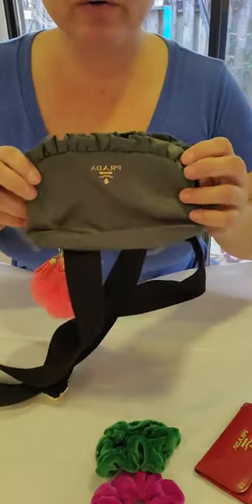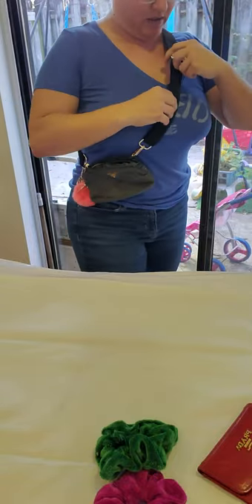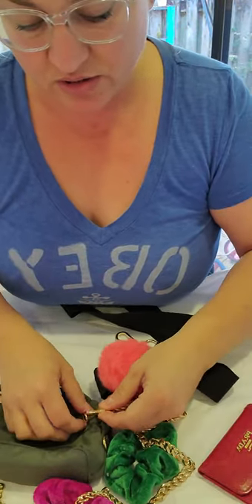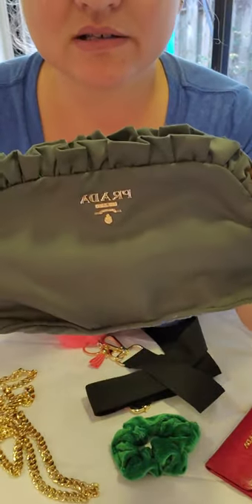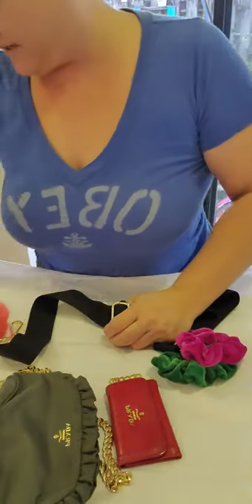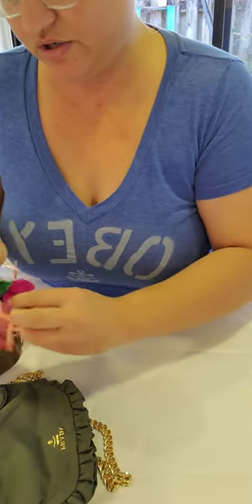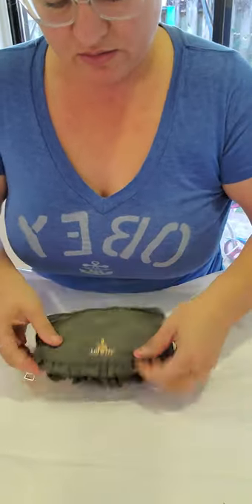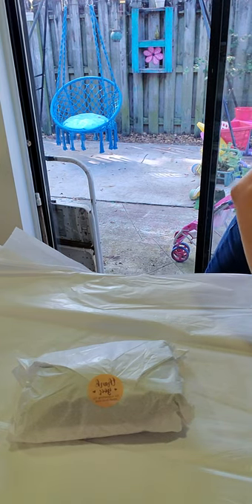Aprils Prada pouch mini bag from Allis preloved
Going to New home in KS!